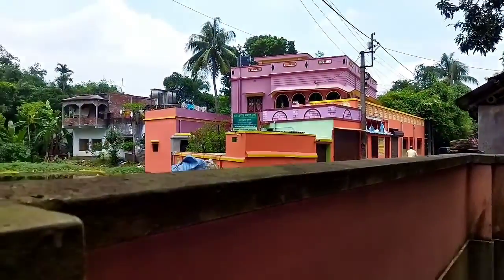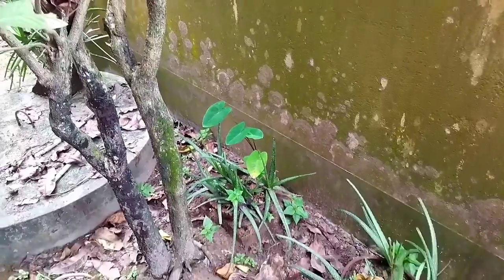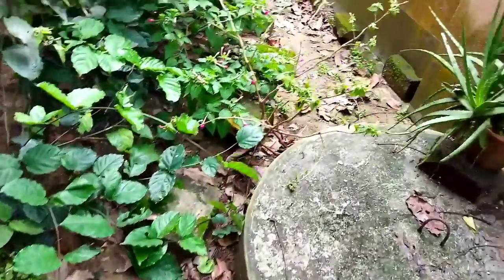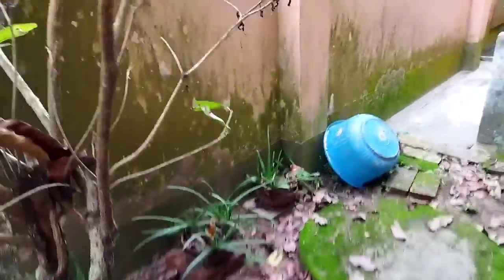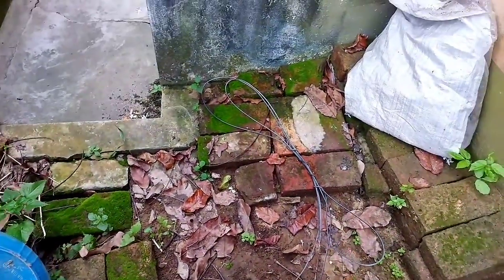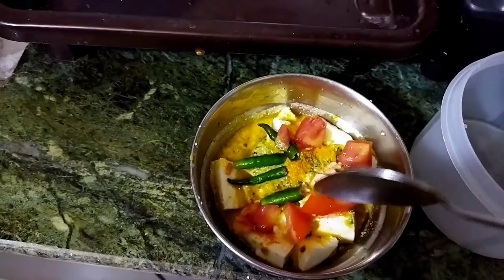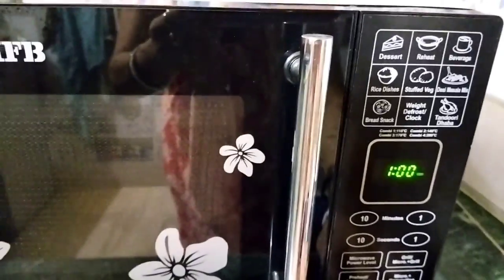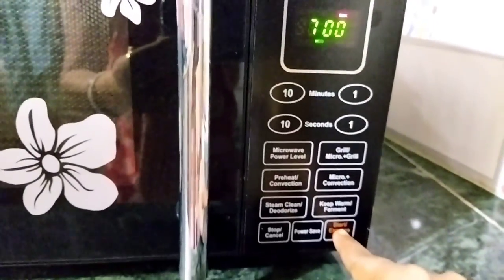nana kichu নিয়ে হাজির সাথে ponir vapa.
Jai pai tai bangla vlog pisir 5 misali vlog